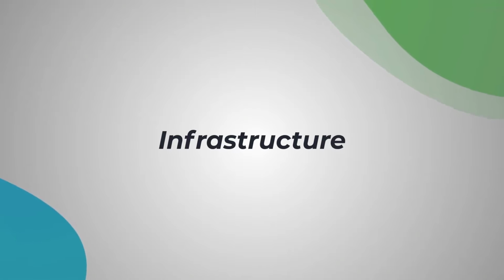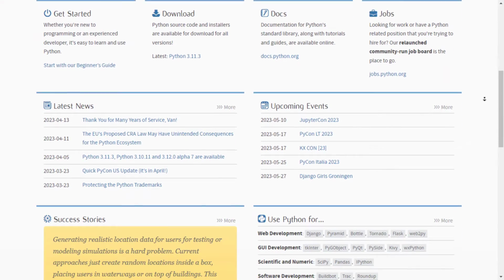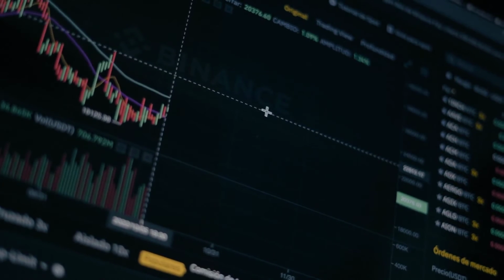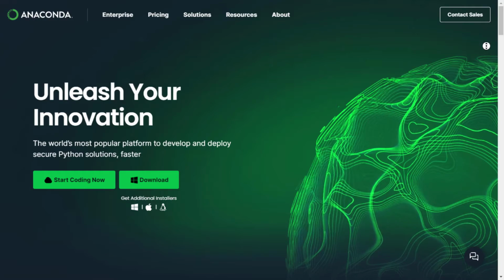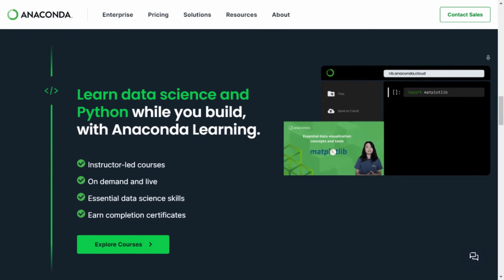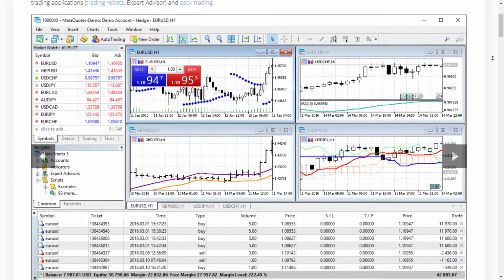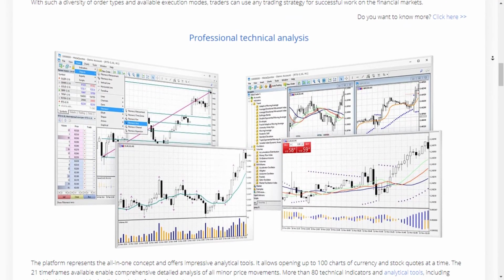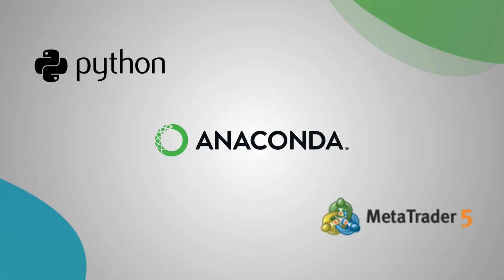Building your Algo Trading Infrastructure with Python, Anaconda and MetaTrader 5-Algo trading --E3--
In this episode of MiniTraders, we discuss the essential software tools you need to get started with algorithmic trading. We explore the benefits of using Python, an open-source programming language that is widely used in finance and scientific computing, along with Anaconda, a platform for Python that comes pre-installed with many popular libraries and tools used in data science and machine learning. We also delve into MetaTrader 5, a multi-asset trading platform that provides access to a wide range of financial markets and a comprehensive set of tools for charting, technical analysis, and algorithmic trading.